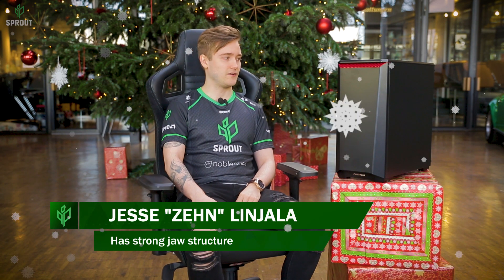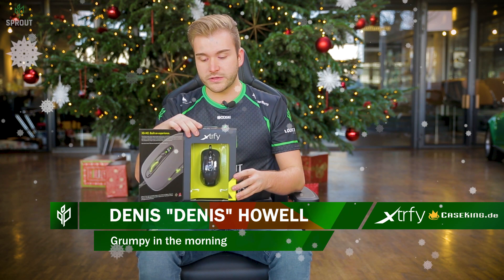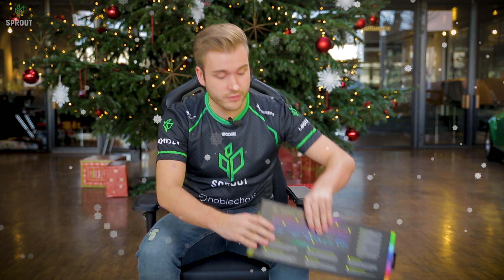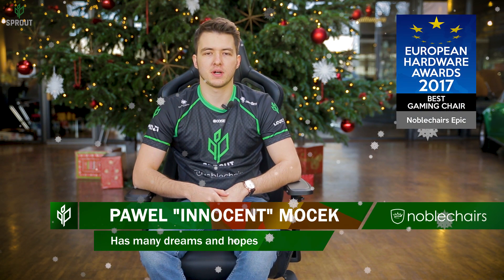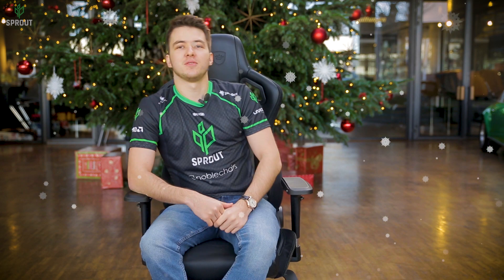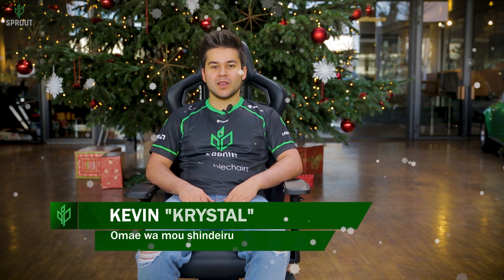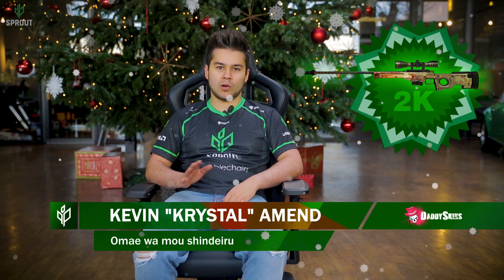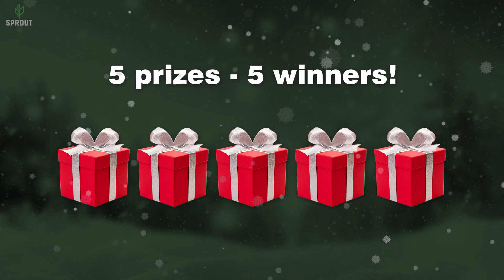Sprout's Christmas Giveaway 2017!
5 Prizes - 5 winners!
Merry Christmas Sproutlings, we are offering you, our community, an amazing Christmas present: Awesome prizes from our sponsors Daddyskins, AMD, noblechairs and Caseking!! and win an awesome present for you or a fellow Sproutling!